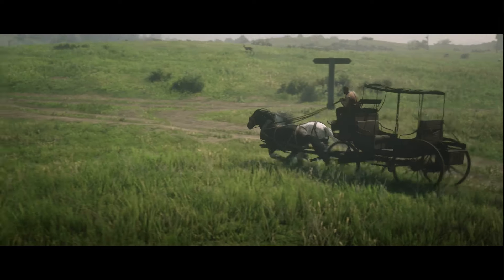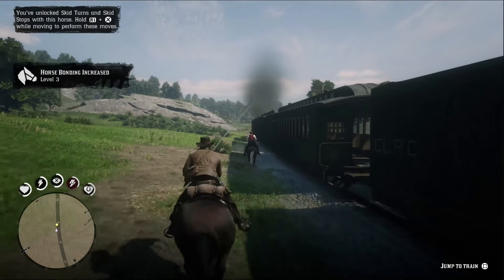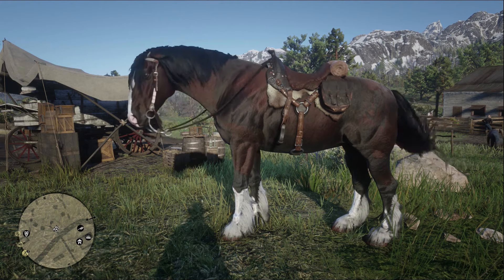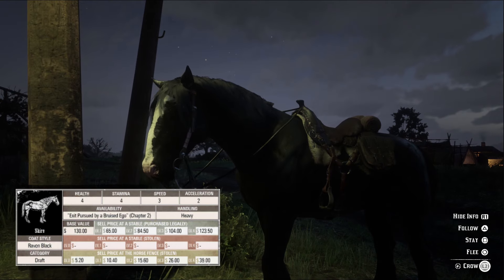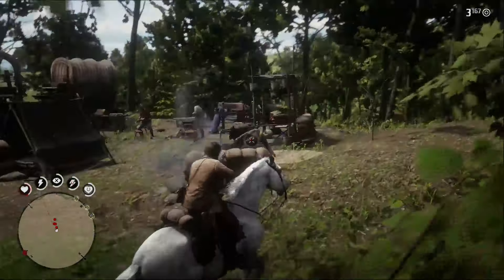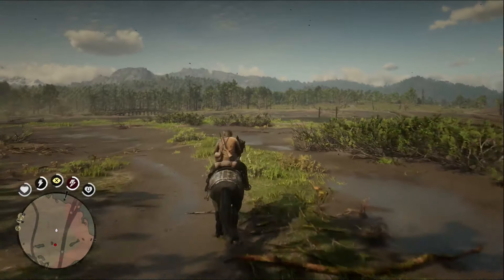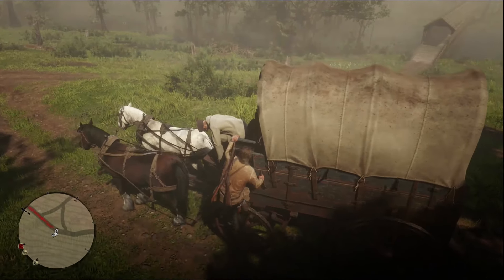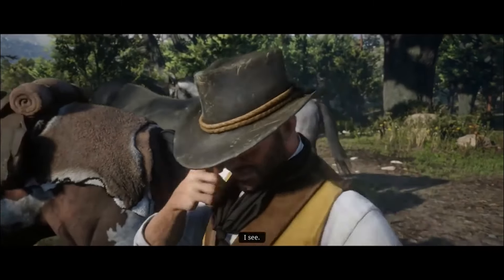Red Dead Redemption 2 Horses - Shire Overview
Sorry for the re-upload! Had to fix up a mistake I made with the background music :)

If you know any more sites with useful information, let me know so I can add it to the list.